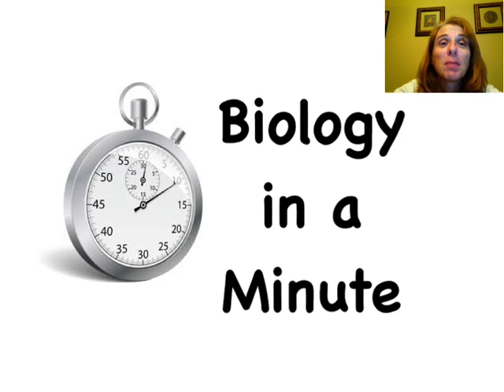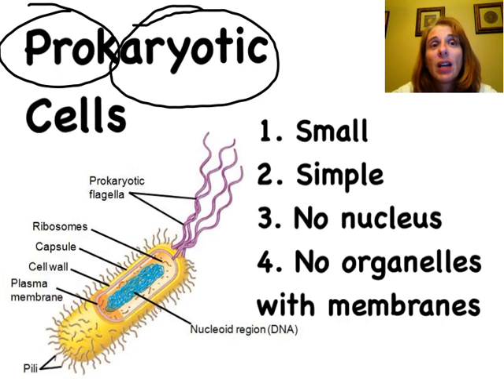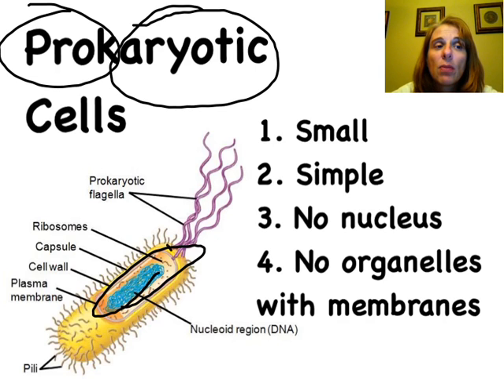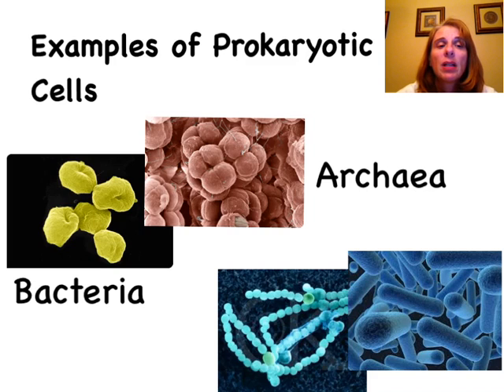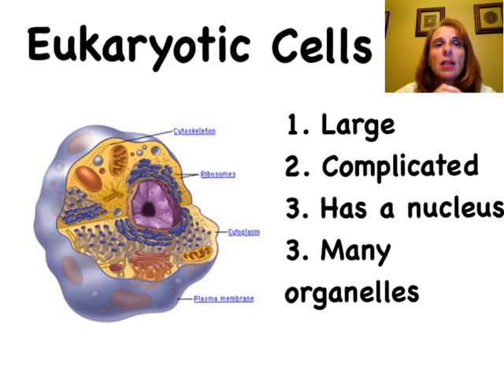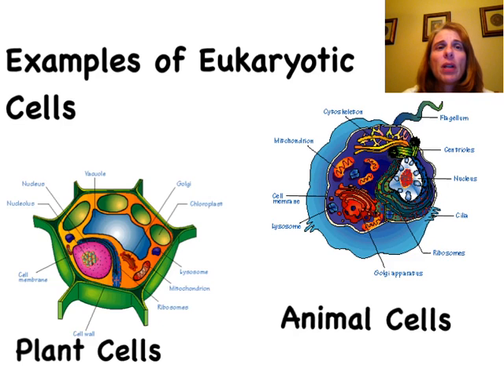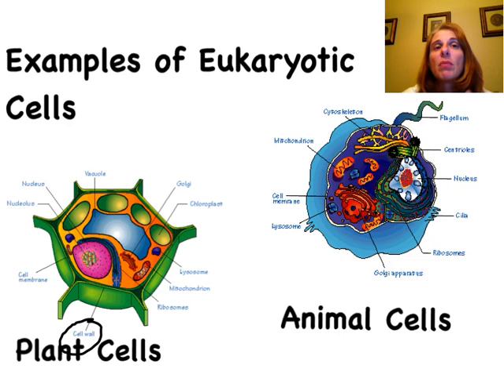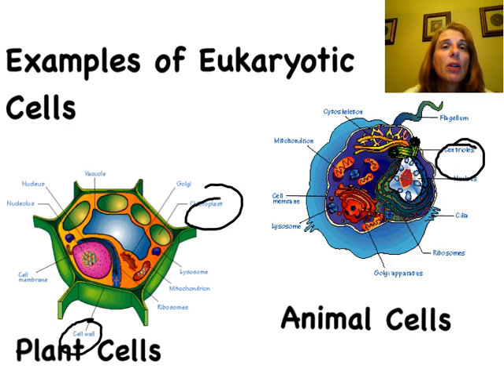prokaryotic and eukaryotic cells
characteristics of prokaryotic and eukaryotic cells